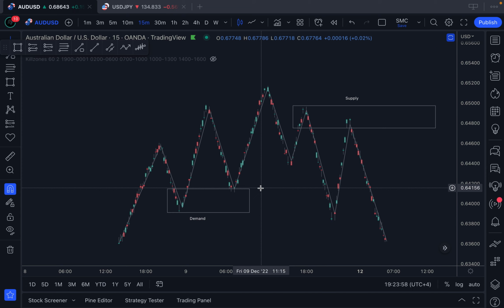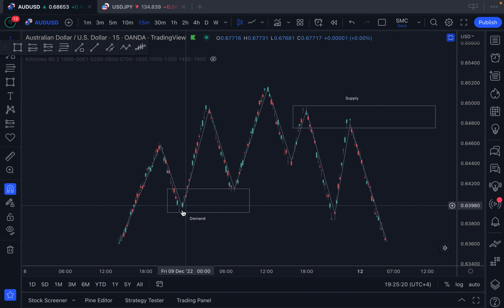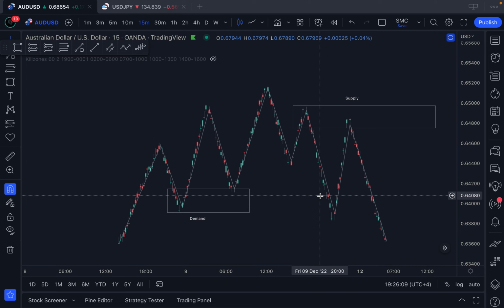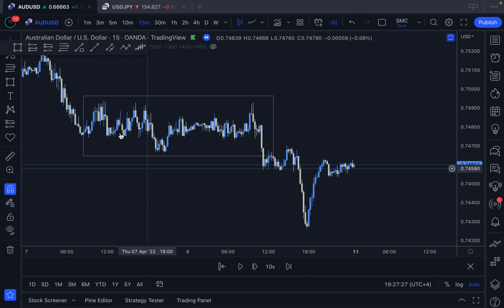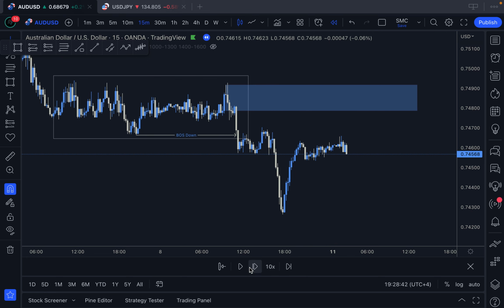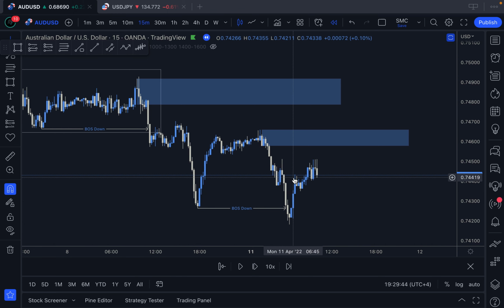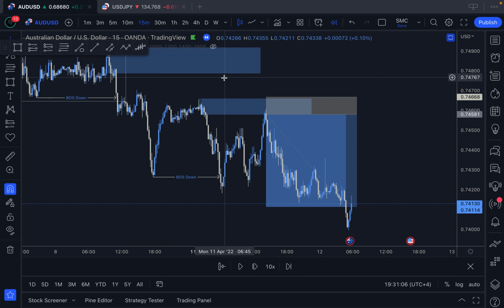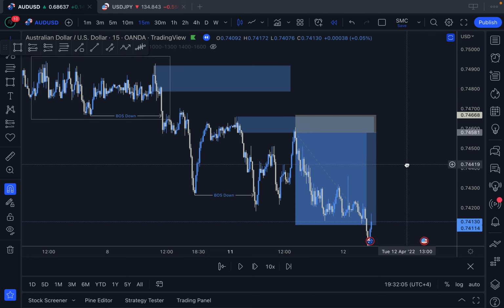FOREX Supply and Demand zone (Smart Money concept)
In this video, you can learn how to find Supply and demand zone in the market in any time frame.

We used 15mins in this particular example